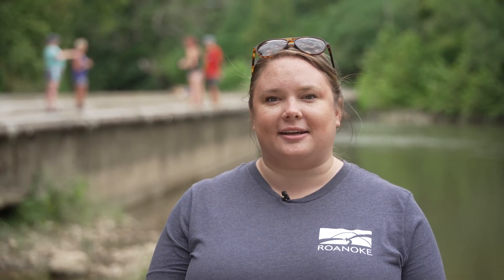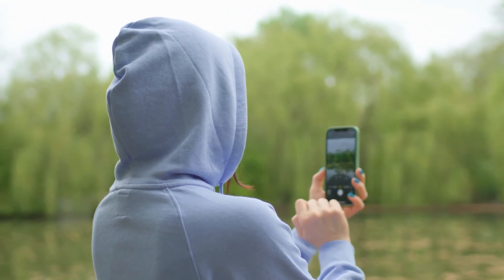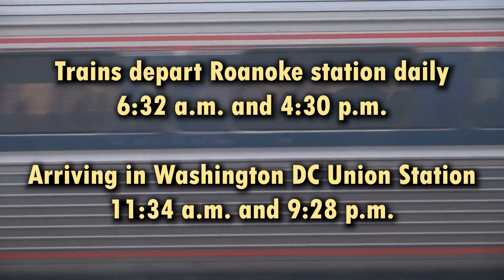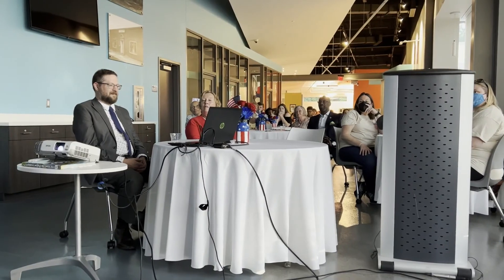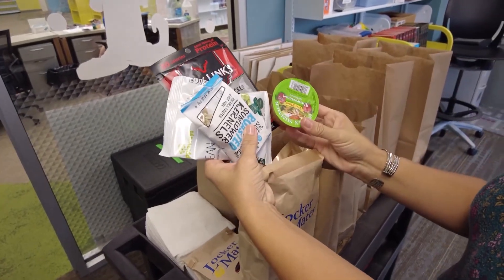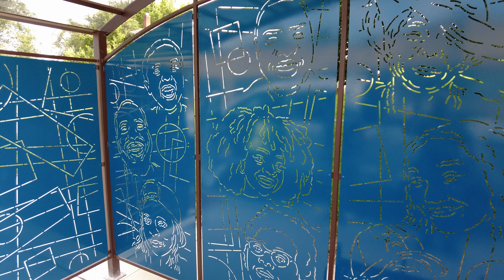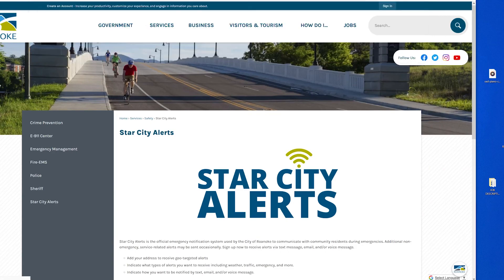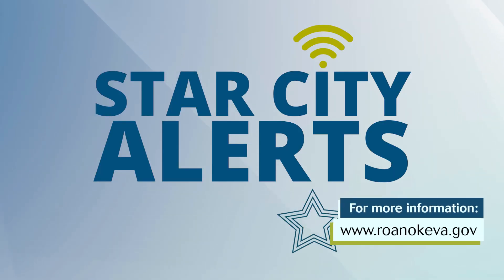Noke News - August 2022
There's a lot going on in the City of Roanoke, Virginia this month! In this episode of Noke News, find out about the trash for t-shirts program along our greenways, how to sign up for Star City Alert notifications and more.